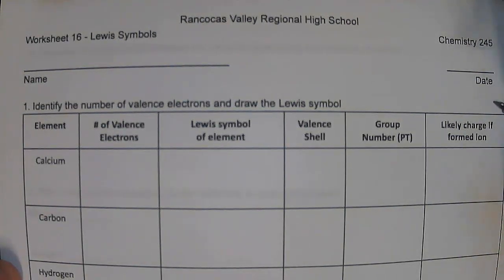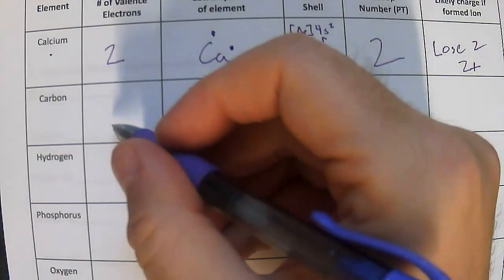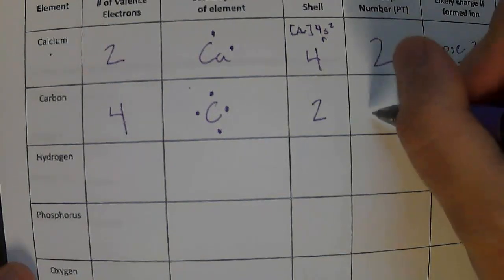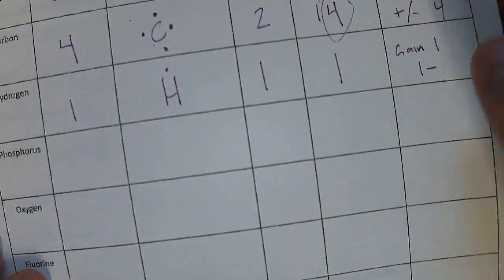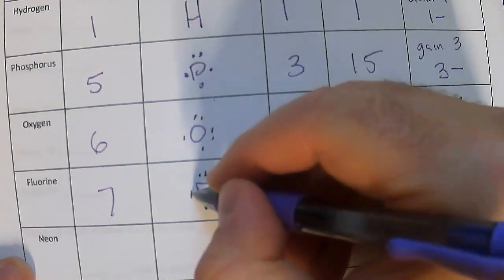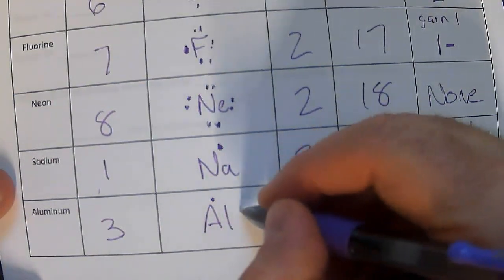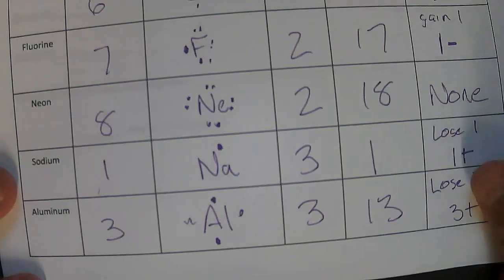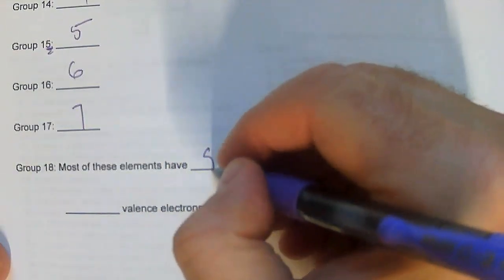Lewis Symbol Worksheet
Timestamps
0:00 - Introduction
0:17 - Question 1
5:50 - Question 2
6:54 - Question 3